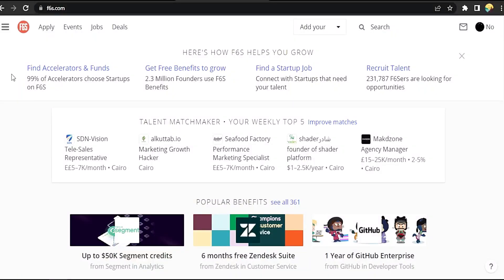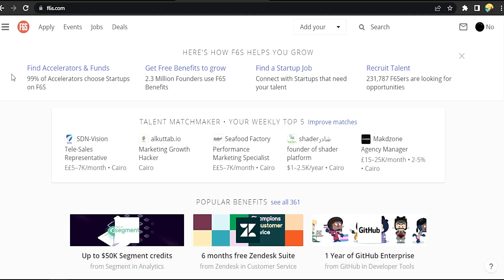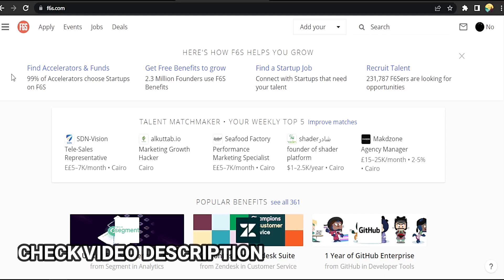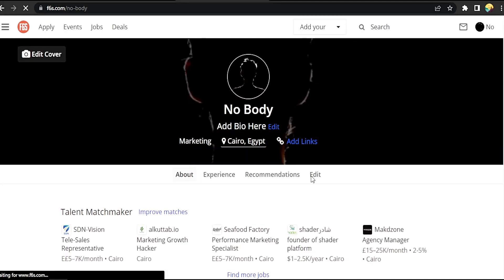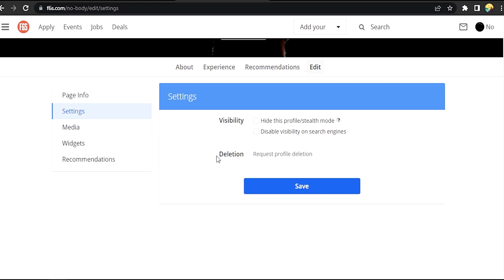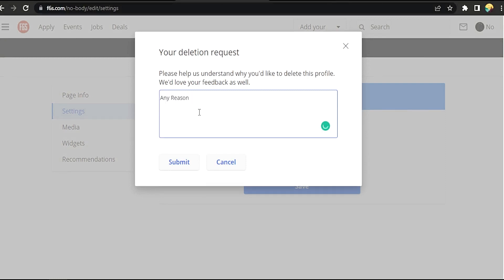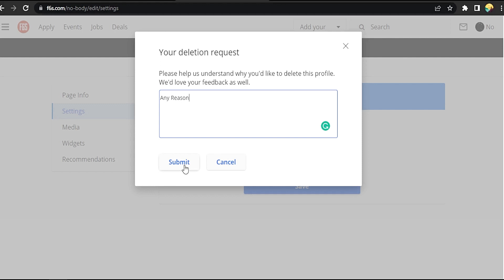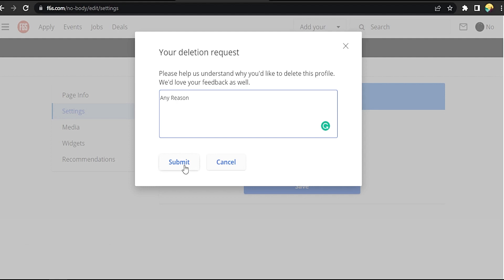✅ How To Delete Your Account In F6s 🔴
F6S is the world's largest platform for founders. They enable founders to interact with Investors, Accelerators/Incubators, Products/tools, Talent on the platform to grow together . The F6S name comes shortening the six letters between F and S to FOUNDERS.